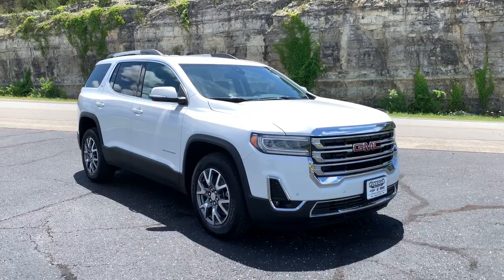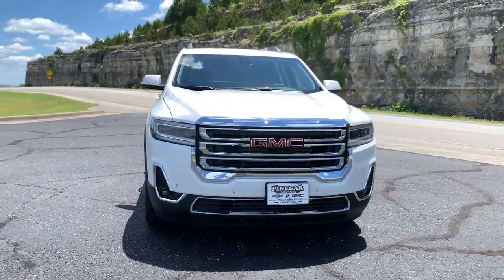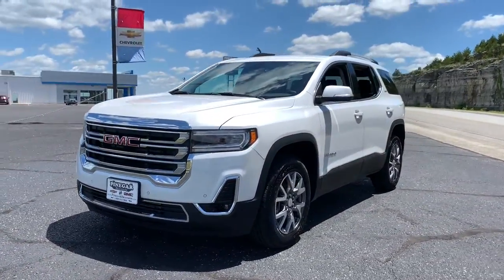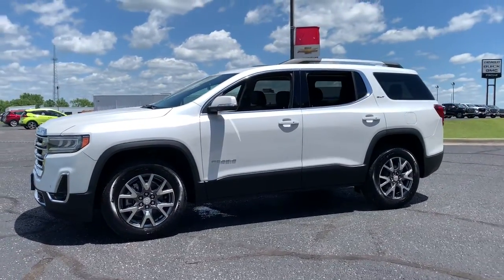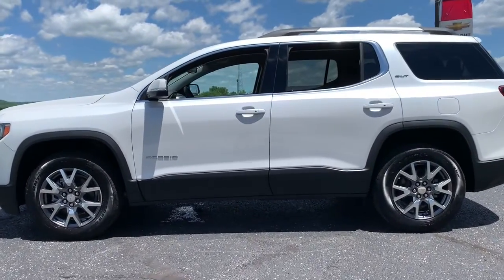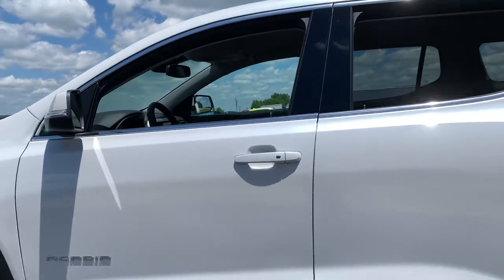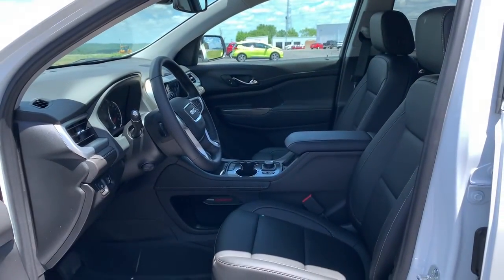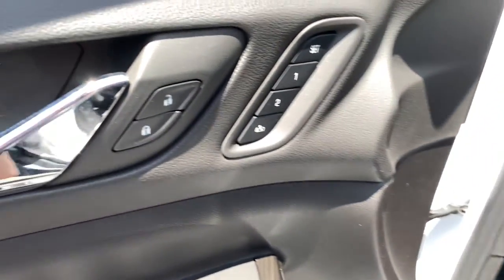2022 GMC Acadia Branson, Forsythe, Ozark, Kimberling City, Harrison, MO 168227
White Frost Tricoat New 2022 GMC Acadia available in Branson, Missouri at Pinegar Chevy Buick GMC Branson. Servicing the Forsythe, Ozark, Kimberling City, Harrison, MO area.

NOT EQUIPPED WITH DRIVER AND FRONT PASSENGER VENTILATED SEAT CUSHION BLOWER MOTOR  see dealer for details (Certain vehicles built on or after April 4  2022 with (KU9) heated and ventilated driver and front passenger seats will be forced to include (04O) Not Equipped with Driver and Front Passenger Ventilated Seat Cushion Blower Motor  which removes driver and front passenger ventilated seat cushion blower motor. Vehicles equipped with (04O) Not equipped Driver and Front Passenger Ventilated Seat Cushion Blower Motor will be eligible for later dealer retrofit to enable functionality. See the window label for the features on a specific vehicle.),SEAT ADJUSTER  PASSENGER 8-WAY POWER,TRANSMISSION  9-SPEED AUTOMATIC  ELECTRONICALLY-CONTROLLED  with 3.6L V6 engine,STEERING WHEEL  HEATED  (Vehicles built prior to December 6  2021 and after April 17  2022  include heated steering wheel. Certain vehicles built on or after December 6  2021 through April 17  2022  will be forced to include (00G) Not Equipped with Heated Steering Wheel  which removes heated steering wheel. See dealer for details or the window label for the features on a specific vehicle.),SEATS  HEATED REAR OUTBOARD SEATING POSITIONS  (Included and only available with (WPL) Luxury Package on vehicles built prior to November 15  2021 and on or after February 21  2022 through March 13  2022 and after May 1  2022. Certain vehicles built between November 15  2021 and February 20  2022 and after March 13  2022 through May 1  2022 will be forced to include (00R) Not Equipped with Heated Rear Outboard Seats  which removes heated rear outboard seats. See dealer for details or the window label for the features on a specific vehicle. Feature will not function on certain models without later dealer retrofit  see dealer for details.),WHITE FROST TRICOAT,WHEELS  18 (45.7 CM) ALUMINUM  (STD),ALTERNATOR  170 AMPS,SLT PREFERRED EQUIPMENT GROUP  includes standard equipment,LPO  INTEGRATED CARGO LINER,AUDIO SYSTEM  8 DIAGONAL GMC INFOTAINMENT SYSTEM WITH NAVIGATION  includes multi-touch display  AM/FM/SiriusXM stereo  Bluetooth streaming audio for music and most phones  Android Auto and Apple CarPlay capability for compatible phones  advanced voice recognition  in-vehicle apps  personalized profiles for infotainment and vehicle settings (STD),LUXURY PACKAGE  includes (AAB) Memory Package for power driver seat and outside mirrors  (A7K) 8-way power front passenger seat adjuster  (DYX) outside heated power-adjustable power-folding body-color mirrors with driver-side auto-dimming with integrated turn signal indicators  (AT9) power passenger lumbar control  (KU9) heated and ventilated driver and front passenger seats  (KA6) heated rear outboard seats and (N38) power tilt and telescopic steering column (Certain vehicles built between November 15  2021 and February 20  2022 and after March 13  2022 through May 1  2022 will be forced to include (00V) Not Equipped with Driver and Front Passenger Ventilated Seats and (00R) Not Equipped with Heated Rear Outboard Seats  which removes driver and front passenger ventilated seats and heated rear outboard seats. See dealer for details or the window label for the features on a specific vehicle. Feature will not function on certain models without later dealer retrofit  see dealer for detail,PREFERRED PACKAGE  includes (WPL) Luxury Package content and (KI3) heated steering wheel (Vehicles built prior to December 6  2021 and after April 17  2022  include heated steering wheel. Certain vehicles built on or after December 6  2021 through April 17  2022  will be forced to include (00G) Not Equipped with Heated Steering Wheel  which removes heated steering wheel. See dealer for details or the window label for the features on a specific vehicle.),HITCH GUIDANCE  TRAILERING ASSIST GUIDELINE,COOLING SYSTEM  HEAVY-DUTY,MEMORY PACKAGE  RECALLS 2 PRESETS FOR POWER DRIVER SEAT AND OUTSIDE MIRRORS,LICENSE PLATE BRACKET  FRONT,JET BLACK  PERFORATED LEATHER-APPOINTED SEAT TRIM,SEATS  HEATED AND VENTILATED  driver and front passenger seat cushions and seatbacks (Included and only available with (WPL) Luxury Package on vehicles built prior to No